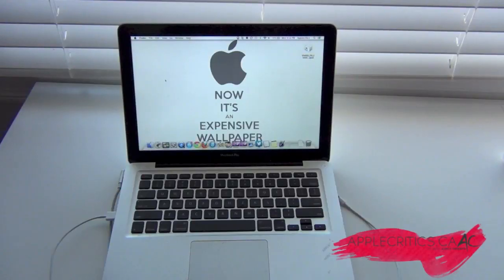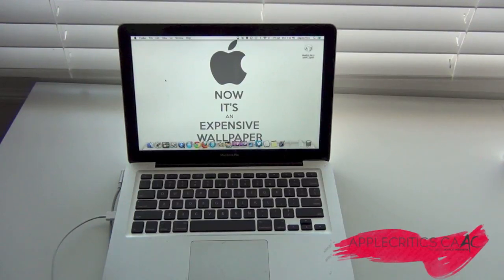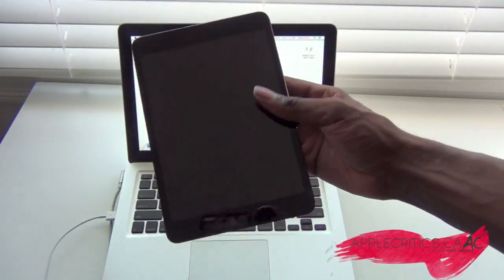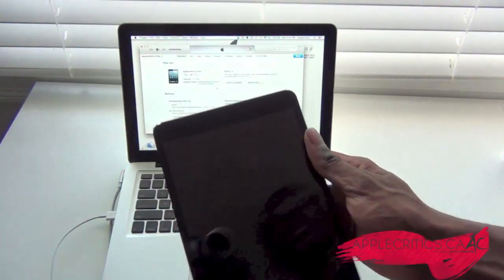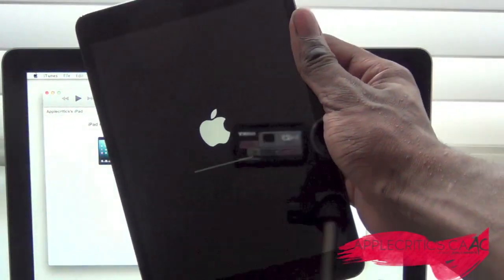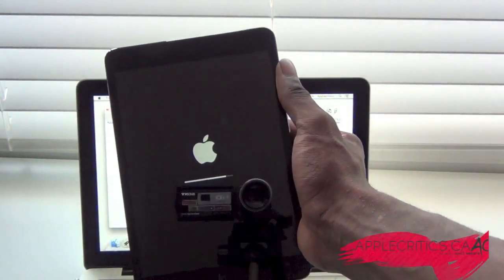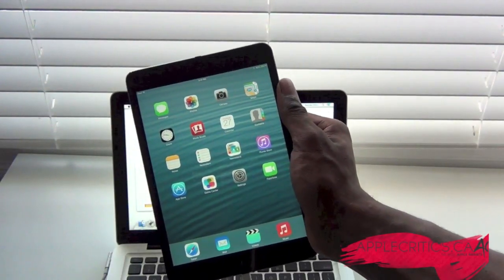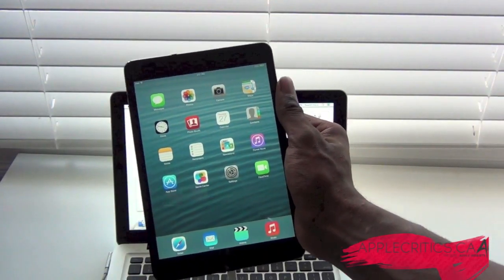How To Install iOS7 Beta 2 For Free Without UDID And Developer Account On iPad 4, iPhone 5, iPod 5G